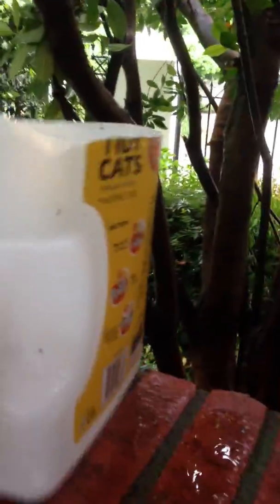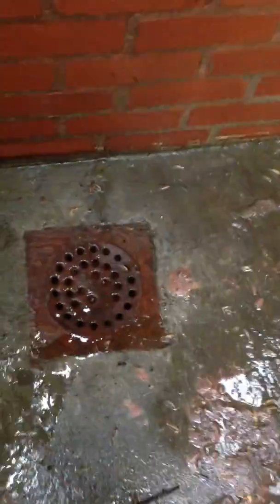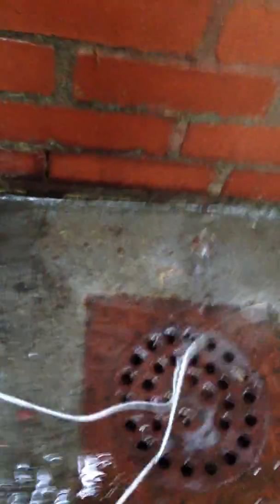The Results - Macgyver would be proud!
After an hour of bucketing water, here are the results.  You're Welcome homeowner for saving your expensive AC units!
Like I said on the video, no need to go to the gym today!